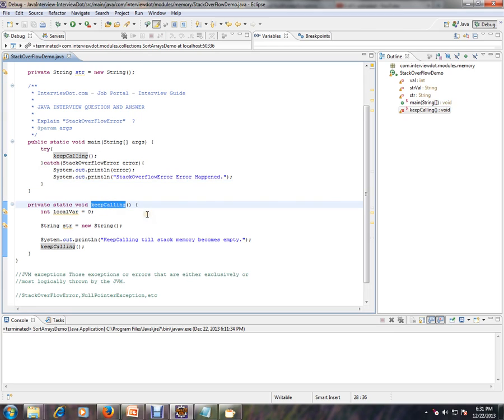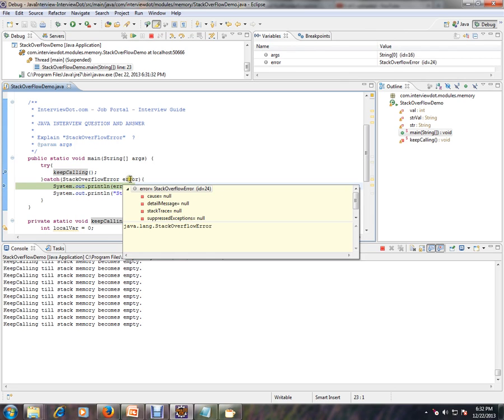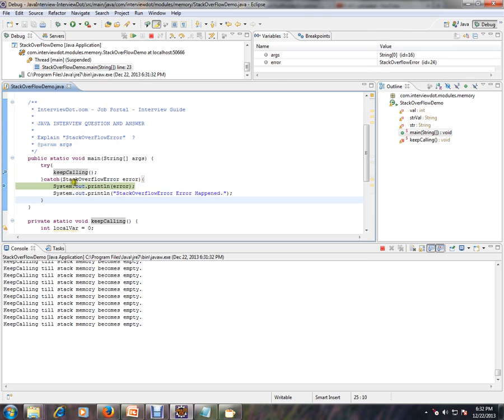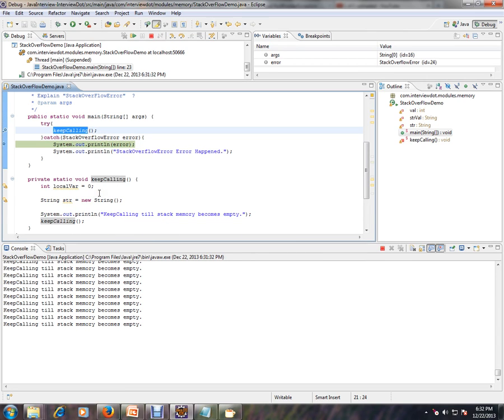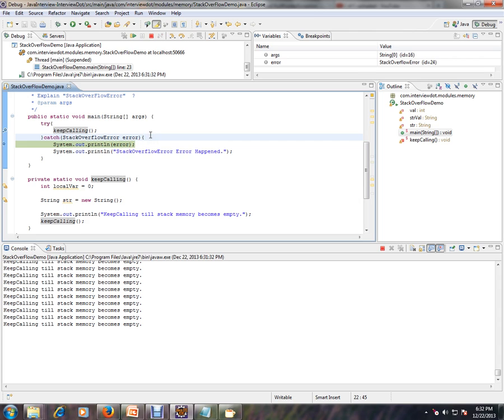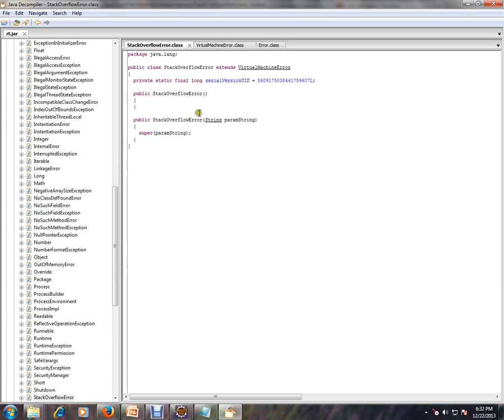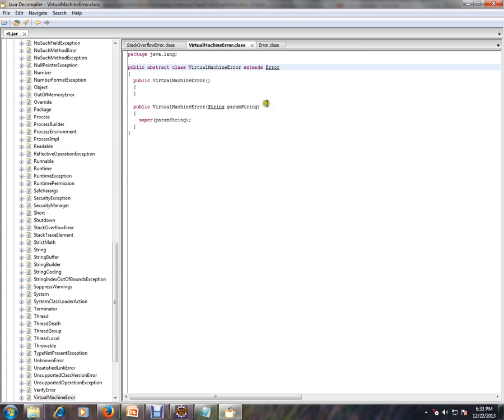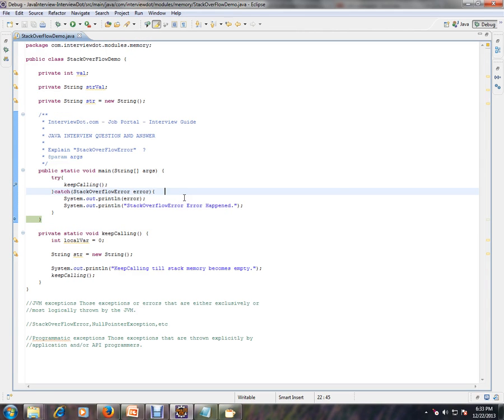Java Interview Question And Answer StackOverflowError in Java What is Explain Java Interview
to get notifications. Java Interview Question And Answer StackOverflowError in Java What is Explain Java Interview